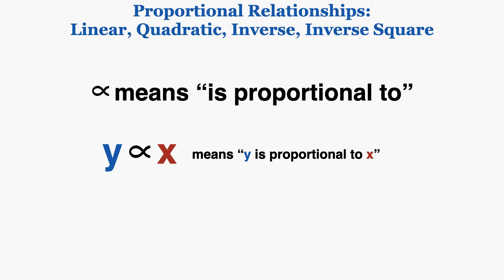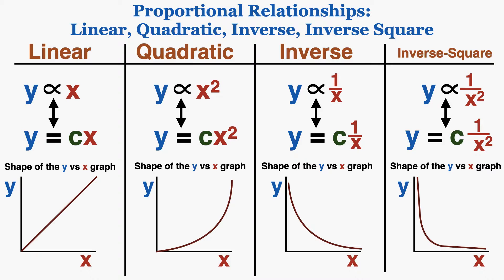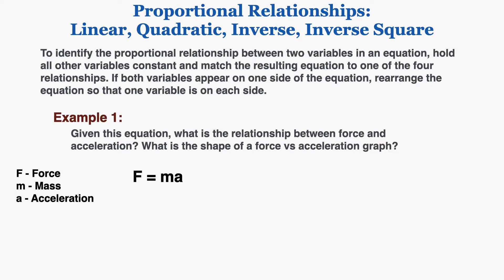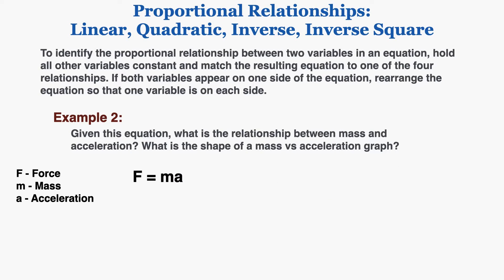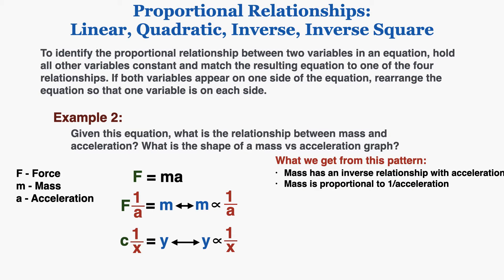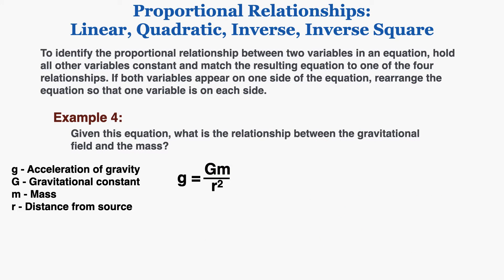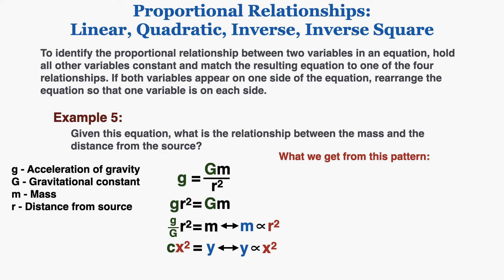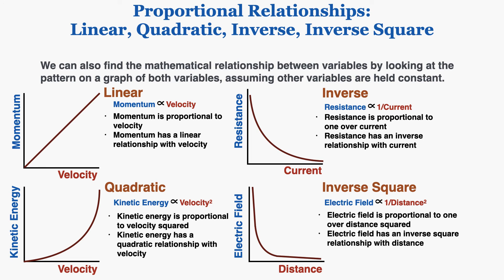Using Linear, Quadratic, Inverse, & Inverse Square Graphs to Understand Proportionality - IB Physics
0:00 Notation for Proportional Relationships
1:04 The 4 Relationships
2:02 Example Problem 1
3:34 Example Problem 2
4:23 Example Problem 3
5:17 Example Problem 4
5:42 Example Problem 5
6:22 Using Graphs to Identify Relationships